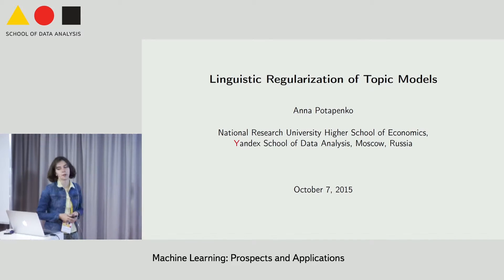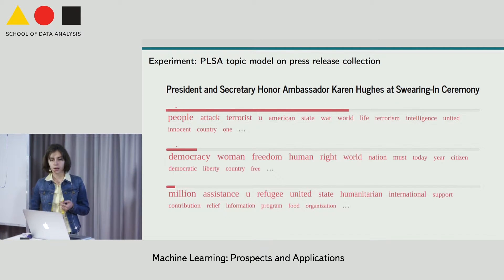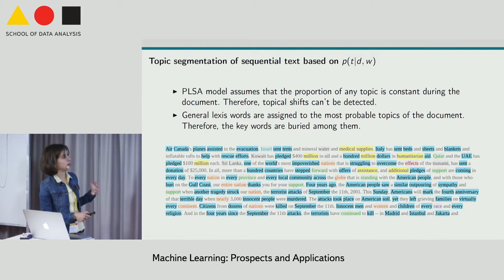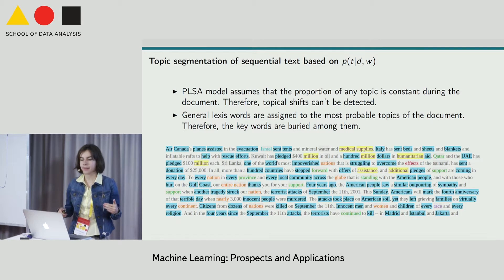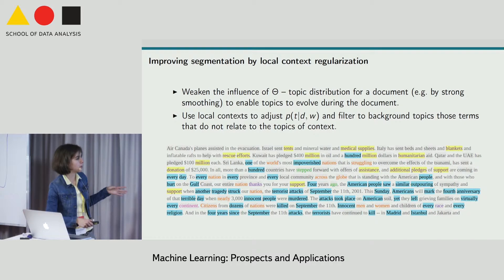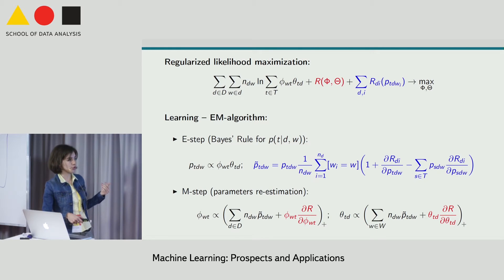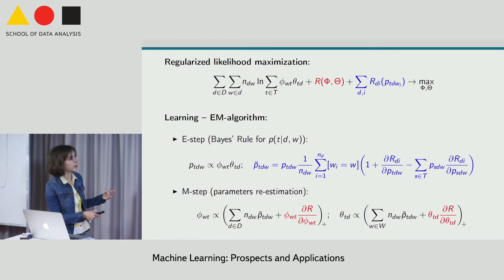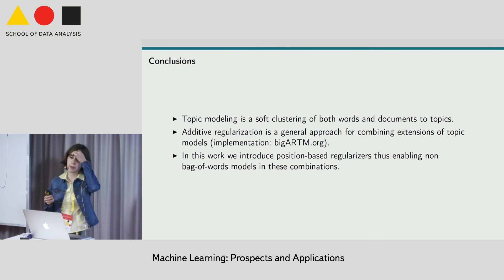Linguistic Regularization of Topic Models - Anna Potapenko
Topic modeling is a powerful tool for revealing an underlying thematic structure in large text collections. A lot of work has been done in enriching probabilistic generative models of texts in order to find more precise and linguistically motivated topic models. However, avoiding the bag-ofwords assumption usually leads to complicated and memory-inefficient models that can’t be freely combined with other topic models extensions.

To address this issue we are developing a non-Bayesian approach of additive regularization for topic models (ARTM). It is based on inducing an additional penalty term for each requirement and then solving a multi-criteria optimization task. We propose a set of regularization criteria to separate topics into two subsets: domain-specific topics containing lexical kernels of particular domain area and background topics containing common lexis words.

Until this moment, the ARTM approach has also been restricted by the bag-of-words assumption. Our work is focused on overcoming this
limitation and utilizing the sequential order of tokens to further improve additively regularized topics models. The key idea is to model gradual topic transition in natural language discourse. To this end we consider topic probabilities of sequential tokens of a text as a time series and perform smoothing based on the terminology occurred in a sliding window. Preferring similar topic distributions for adjacent words corresponds to the notion of topic coherence – a common intepretability measure in topic modeling that is shown to correlate well with human judgment.

We contribute our linguistically motivated regularizers into BigARTM. org – an open source project for online parallel topic modeling of large text collections. Results are obtained using real collections of scientificpapers and social networks data.